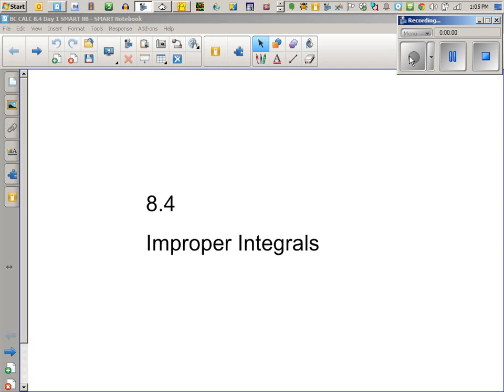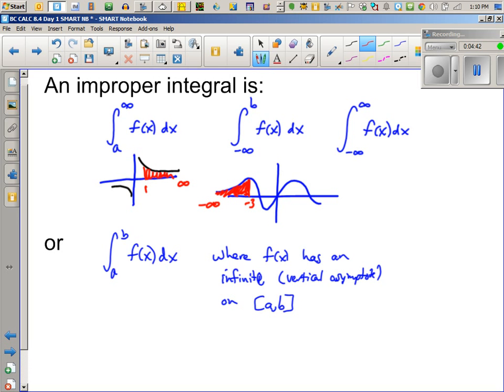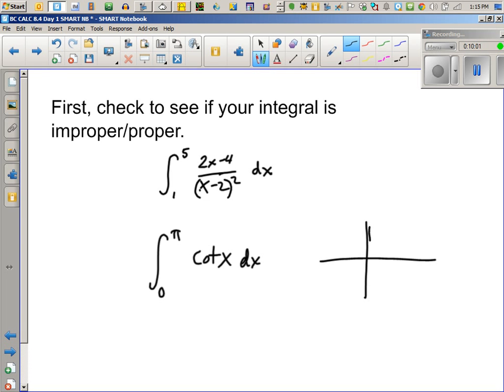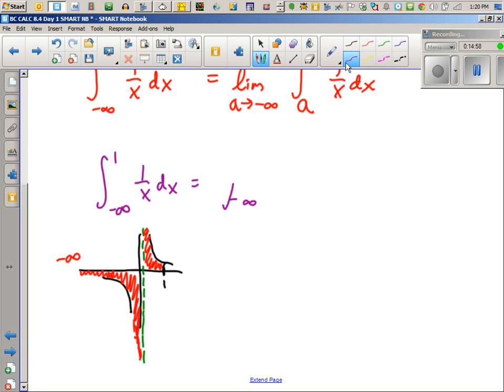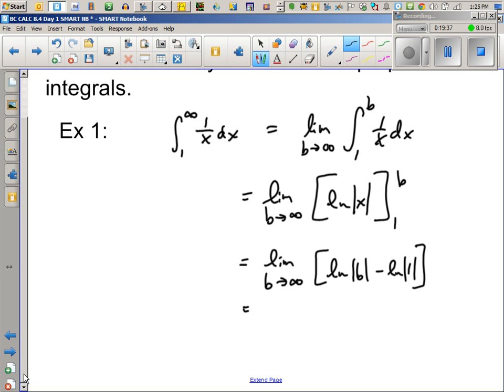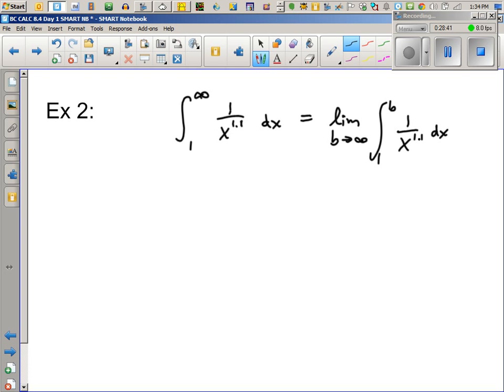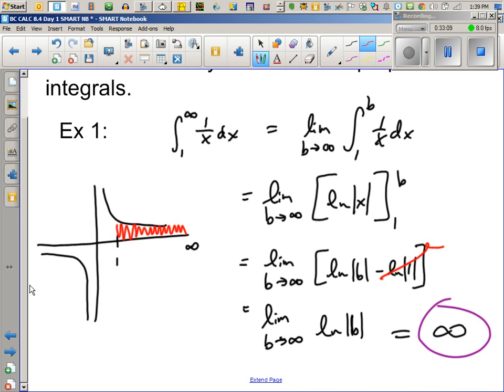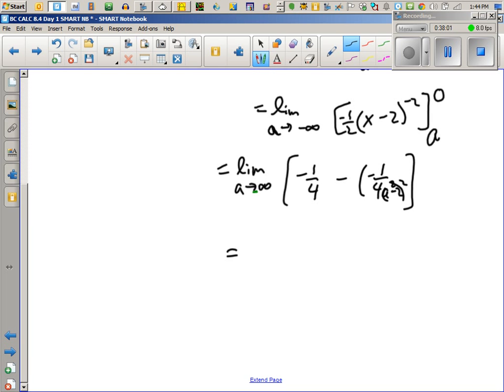BC CALC 8.4 Day 1 Lecture